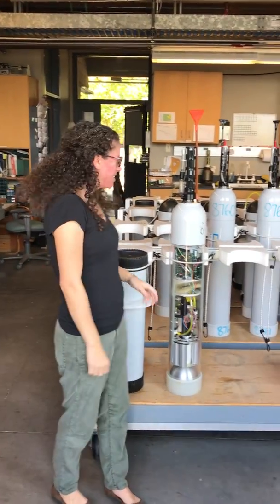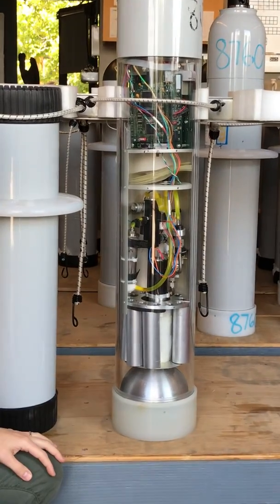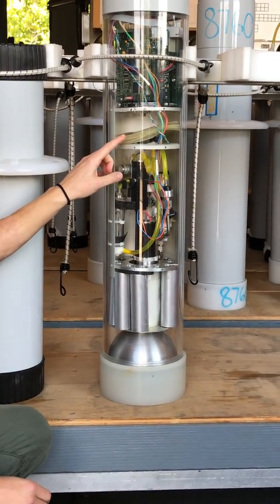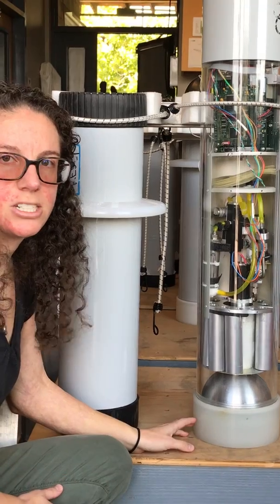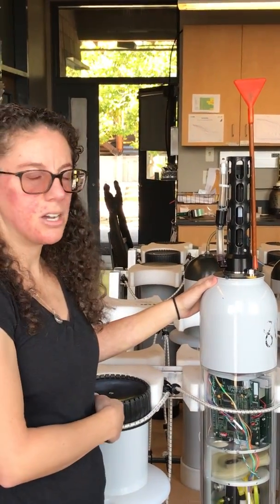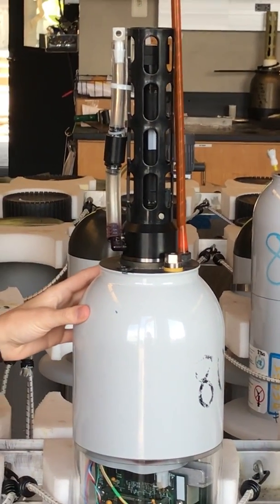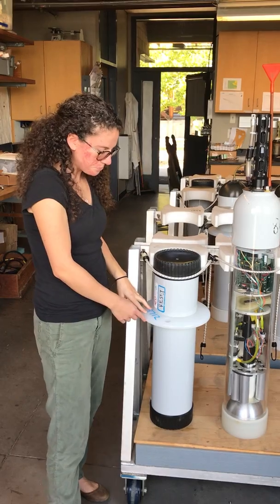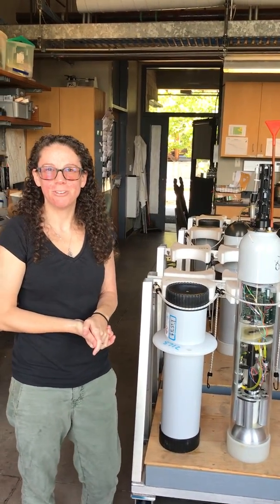Purkey float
Dr. Sarah Purkey from Scripps Institution of Oceanography describes how an Argo float works.  See the inside of an Argo float in the Scripps Argo float lab.